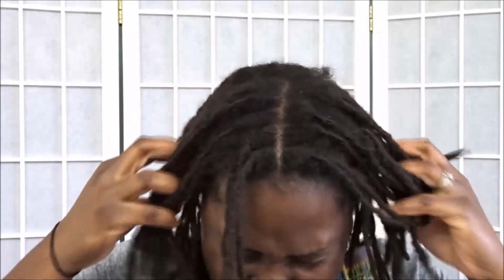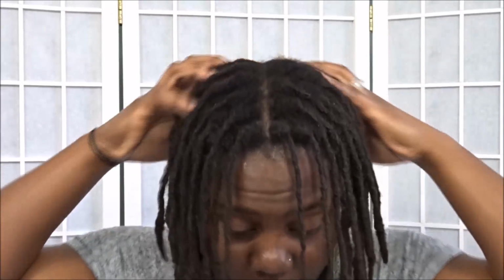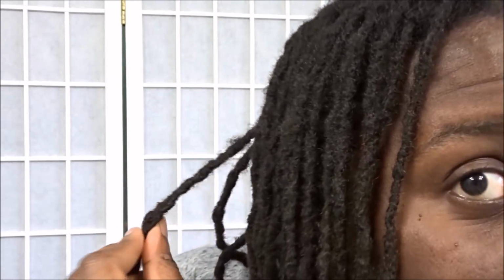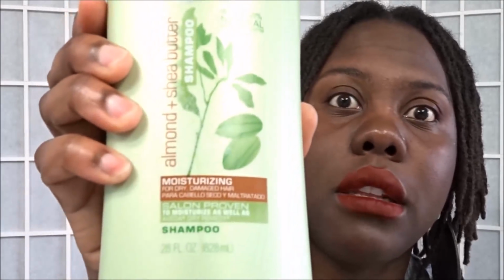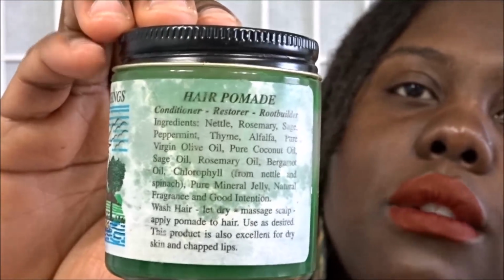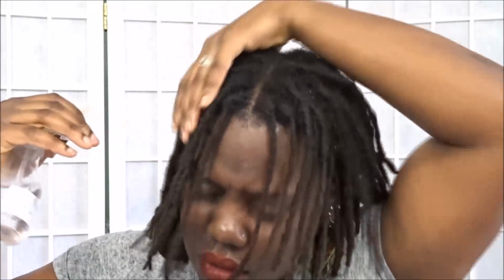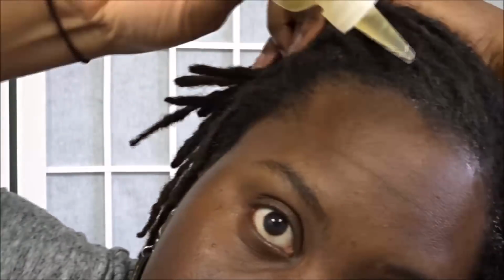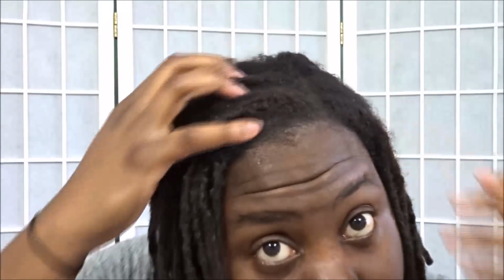#54 Hair History and Loc Maintenance Routine!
This video details my hair history and simple loc routine!